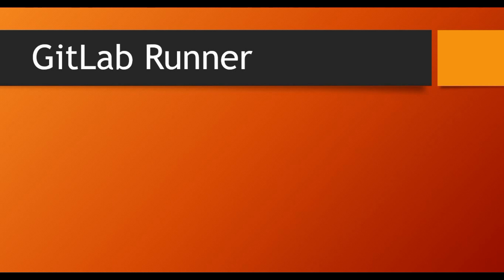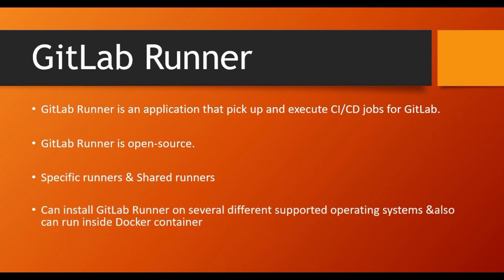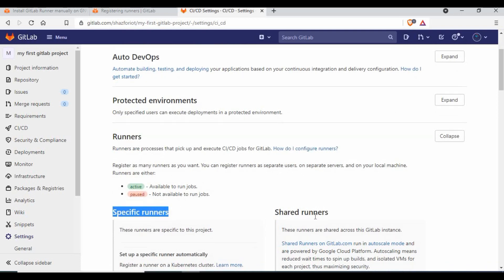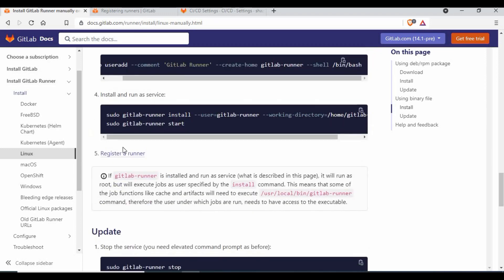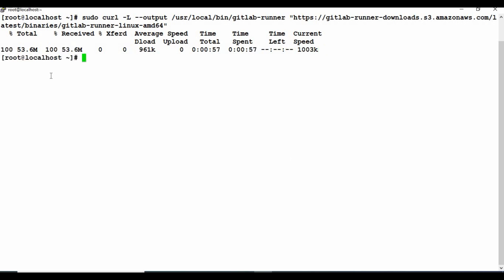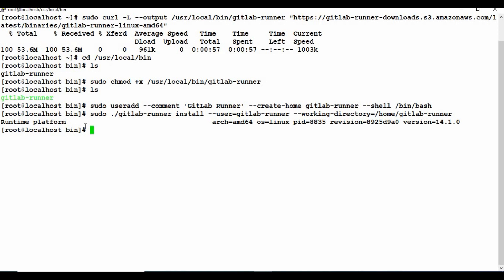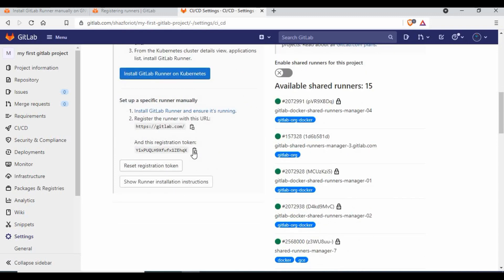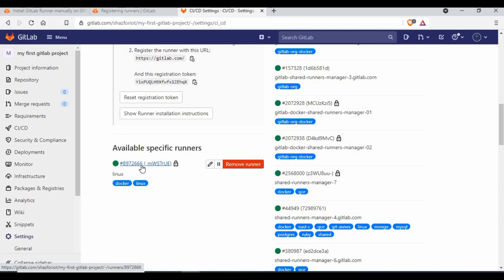GitLab CI CD Tutorial For Beginners | GitLab Runner Linux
devops cicd gitlab In this video we are going to see how to setup GitLab Runner on Linux. We will learn the complete step by step process of GitLab runner setup Linux, how to register GitLab runner. Enjoy the GitLab Tutorial For Beginners.